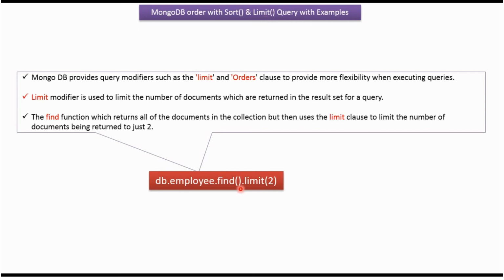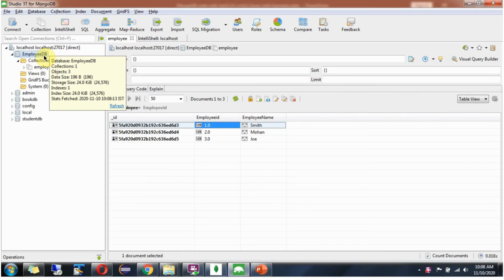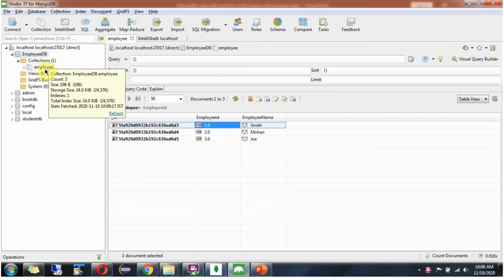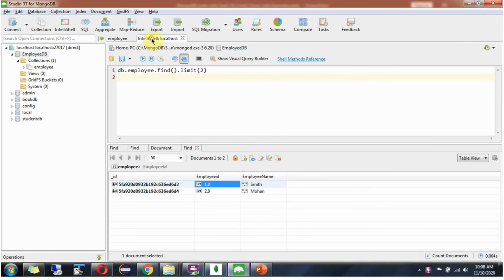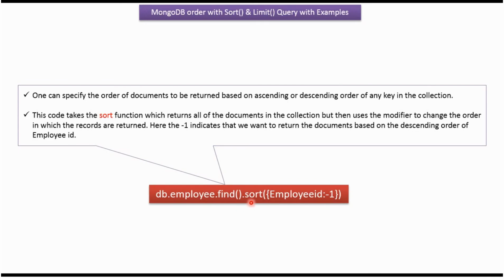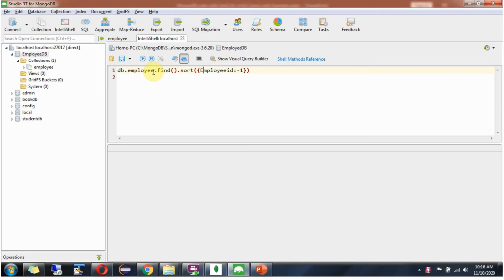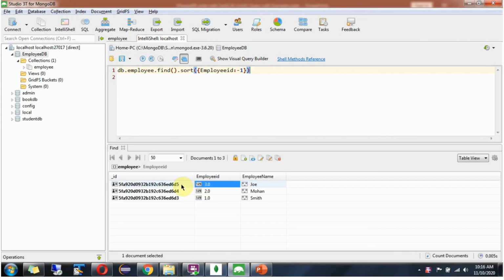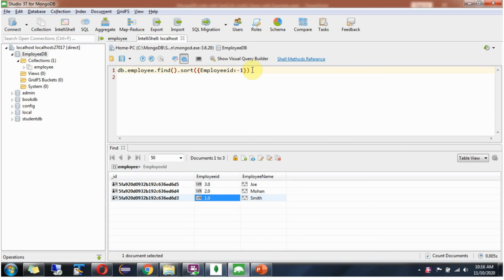MongoDB Sorting and Limiting: Sort() and Limit() Functions | MongoDB Tutorial for Beginners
In this MongoDB tutorial for beginners, we delve into the concepts of sorting and limiting documents in MongoDB using the `sort()` and `limit()` functions.

**Description:**
Learn how to efficiently organize and restrict the data retrieved from MongoDB collections with step-by-step examples and explanations. Discover the power of sorting documents based on specific fields and applying limits to control the number of results returned.

**Topics Covered:**
- Introduction to Sorting and Limiting in MongoDB
- Understanding the `sort()` function and its parameters
- Practical examples of sorting documents in ascending and descending order
- Limiting query results with the `limit()` function
- Combining `sort()` and `limit()` to retrieve precise data subsets
- Best practices for efficient data retrieval in MongoDB

Whether you're a novice or have some experience with MongoDB, this tutorial provides valuable insights into optimizing your queries for better performance and productivity.

MongoDB order with Sort() & Limit() Query with Examples | MongoDB Tutorial for Beginners